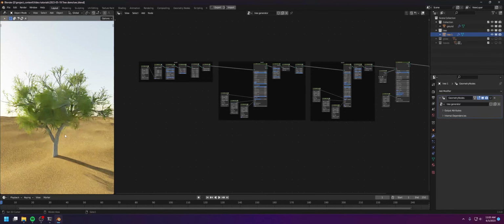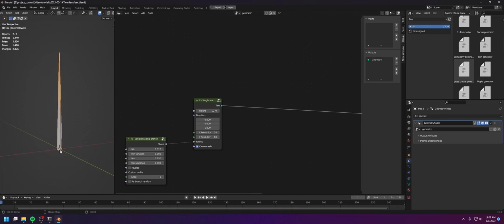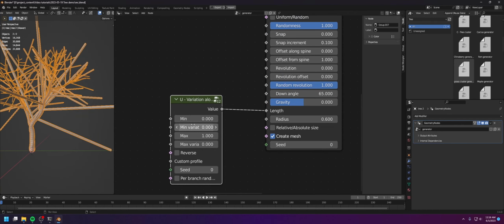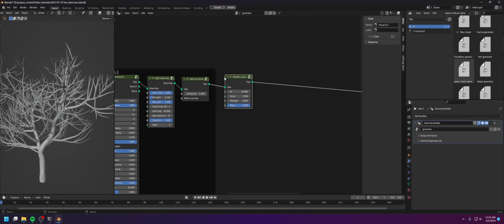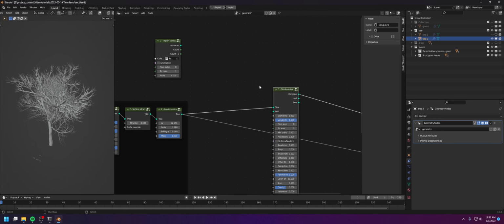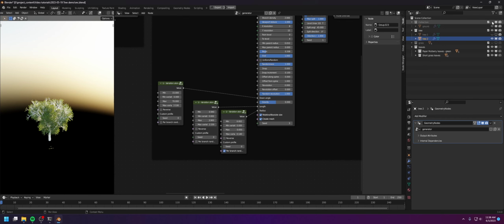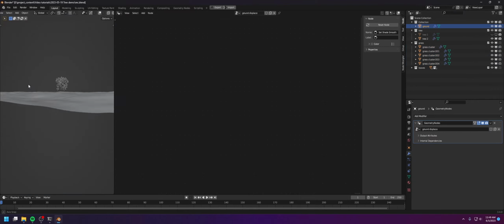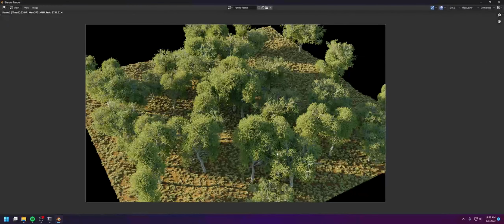Tree generator introduction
The Tree Generator is finally ready. Here, I will show you how to use it to make a nice tree and scatter it onto a landscape.